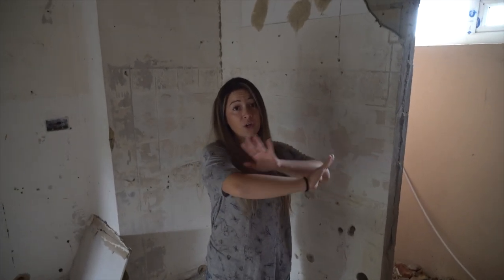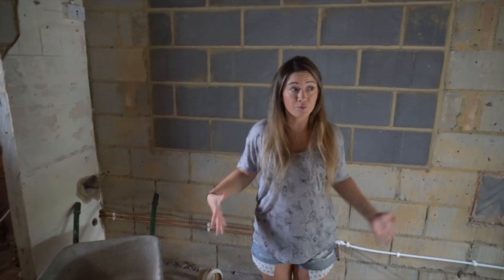Ardingly Close - 6 Bed HMO Refurb Vlog - Episode Two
Welcome to Ardingly Close, where we take you, from start to finish, through the whole process of creating a high-end HMO in Crawley, Gatwick.

For this project, we are converting a 4 bed house into a high-end 6 bed 8 bathroom HMO in Crawley, Gatwick. We're then hoping to create another dwelling to replace the current garage, but the details of which, we are unsure of for now.

Subscribe if you'd like to know the moment we post another video and feel free to leave us a comment - we love it when you do and we'll try to get back to you as soon as we can.